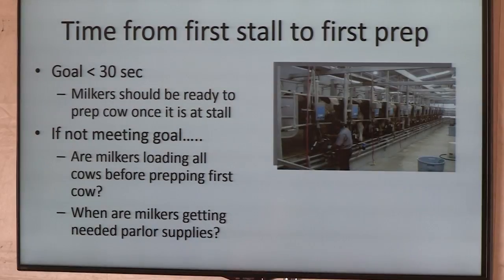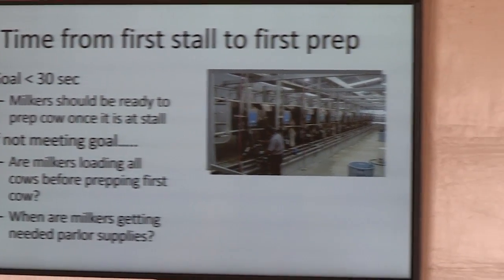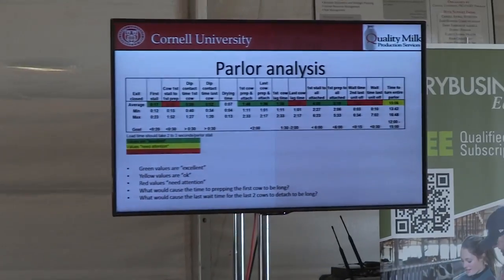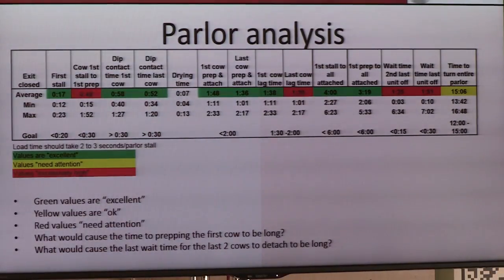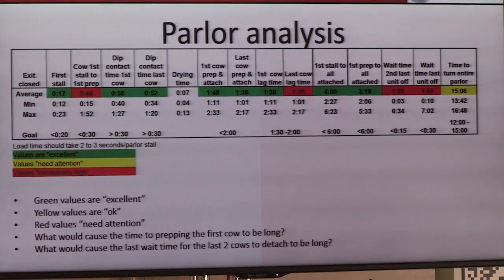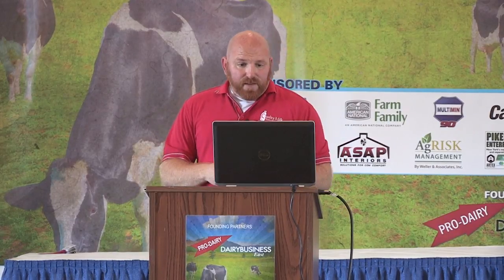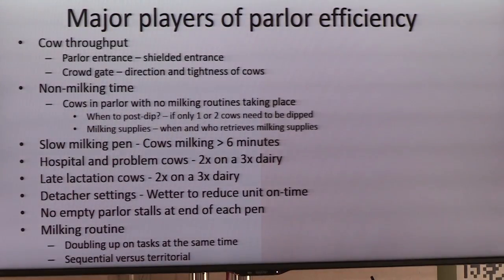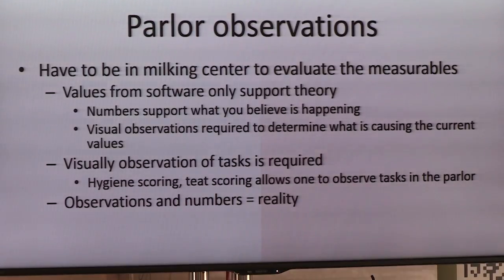What’s your problem? (Dr. Rick Watters of Quality Milk Production Services) part 2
Cornell University’s Pro Dairy presented; What’s your problem? (Dr. Rick Watters of Quality Milk Production Services).